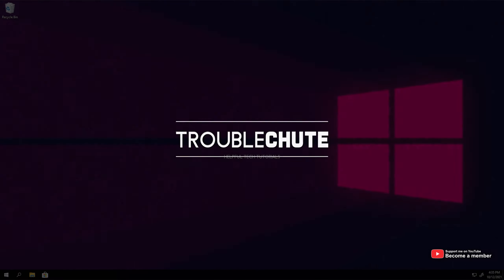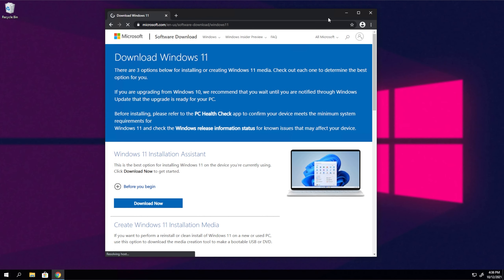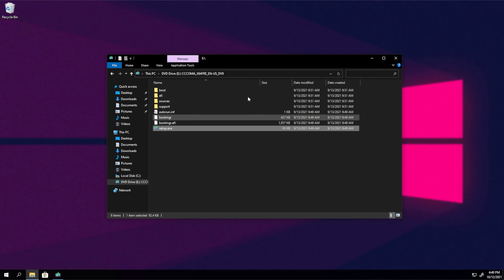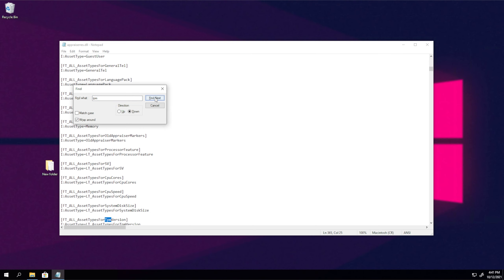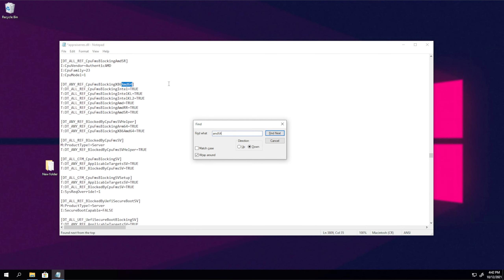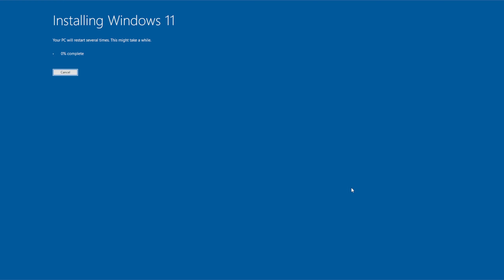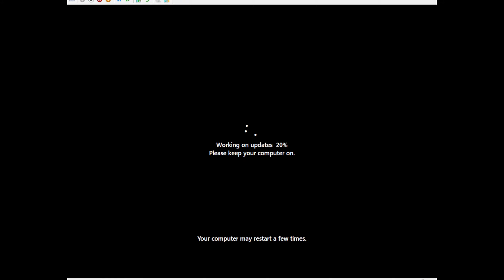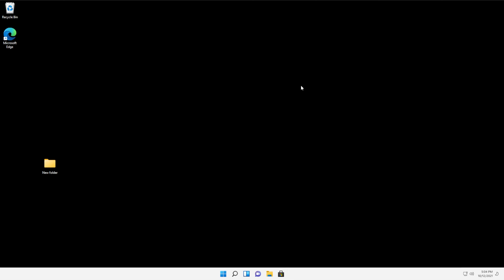BYPASS TPM & Install Windows 11 (No DLL download) | Updated method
Trying to update Windows 10 to Windows 11 but can't get past the TPM requirement? Don't want to download sketchy DLLs? (GOOD!) This video shows you all you need to know. Download the Official Windows 11 ISO, and modify it to skip requirements like the TPM issue, and install or update to Windows 11 in no time!

Timestamps:
0:00 - Explanation
0:40 - Downloading Windows 11 ISO
1:20 - Mount Windows 11 ISO
1:40 - Extracting files
1:59 - Removing TPM requirement from Windows 11 installer
3:40 - Installing Windows 11 (Skipping TPM & Requirement check)